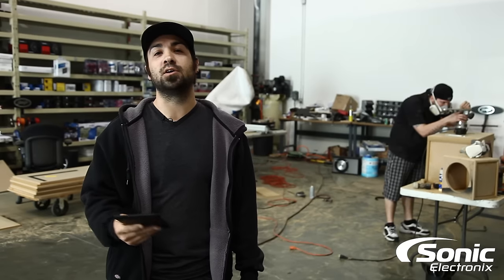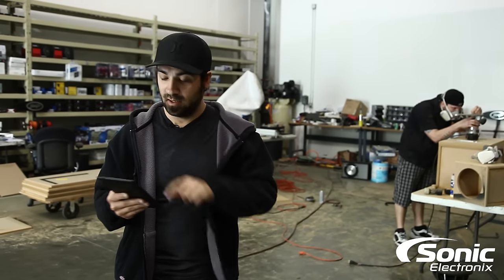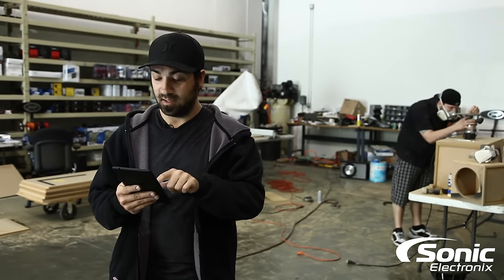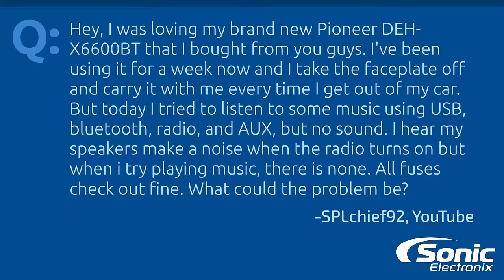No Sound From My Speakers But My Car Stereo Turns On, Why? | Car Audio Q & A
Today we answer a fairly common question about not getting any sound from a car stereo, even though it powers on.

While we answer a specific viewer question Allyn's trouble shooting tips should be followed by anyone experiencing this issue.

A Digital Multimeter is your best friend when installing or troubleshooting your stereo system!